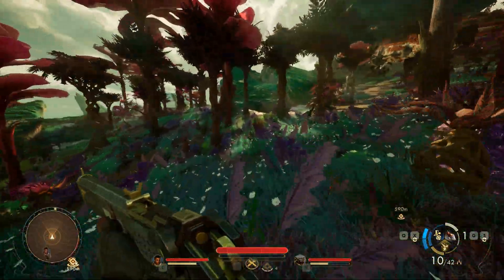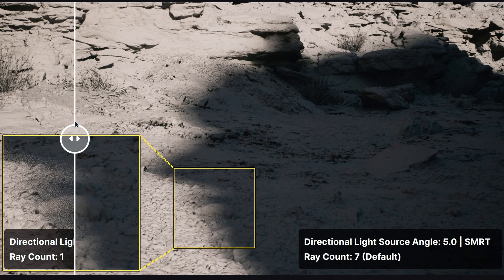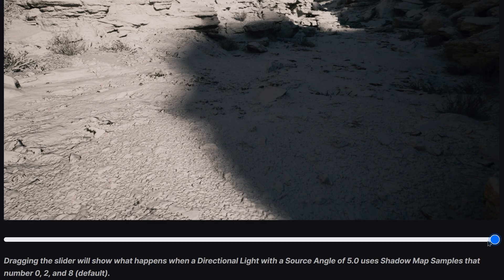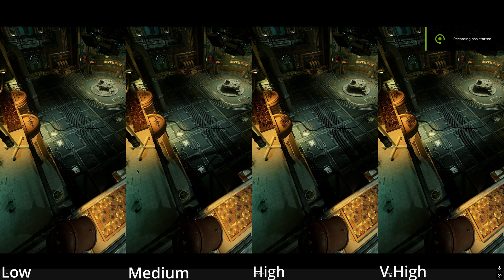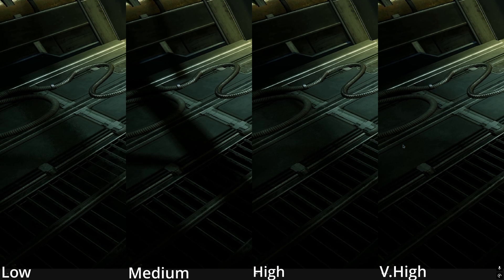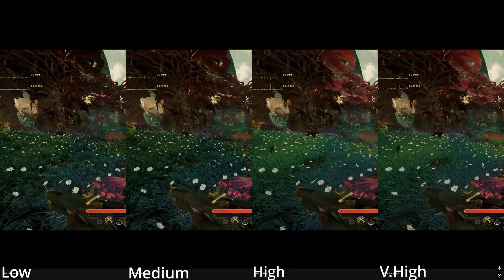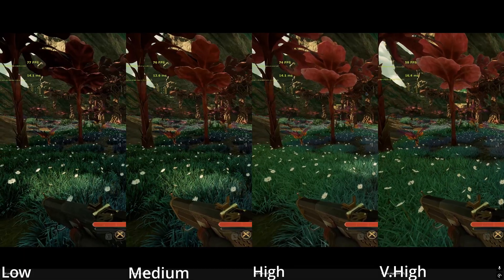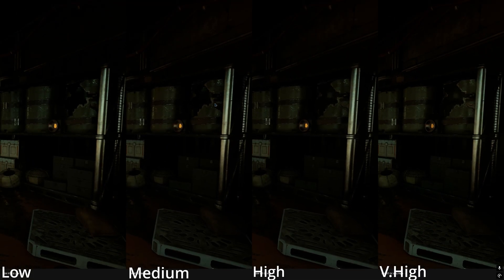The Outer Worlds 2 PC Performance Optimization: Best Settings + In-Depth Comparisons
0:00 Intro
0:55 Why are Shadows Blurry/Noisy?
2:15 Shadow Quality Comparison
4:05 Artificial Shadows Comparison
5:05 Global Illumination (SW Lumen) Comparison
10:45 GI: SW vs. Hardware RT
13:05 Global Illumination (HW Lumen) Comparison
16:45 Reflection Quality Comparison
18:15 Reflections: SW vs. Hardware RT

Hardware RT causes excessive noise for certain artificial shadows, particularly spotlight shadows. The easiest way to get rid of them involves disabling RT spot-shadows - by adding the following line to the engine.ini file:

[SystemSettings]
r.RayTracing.Shadows.Lights.Spot=0

Additional details with a fix for the foliage and vegetation noise/flickering in the guide